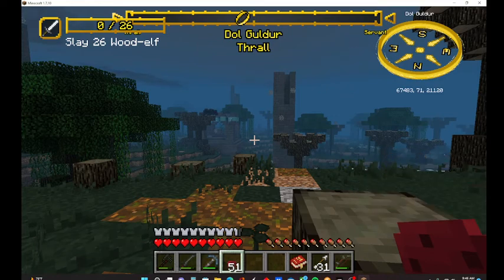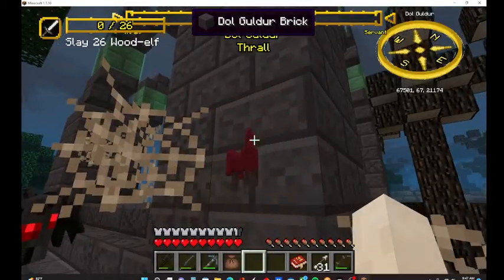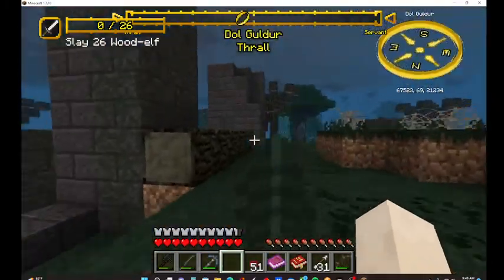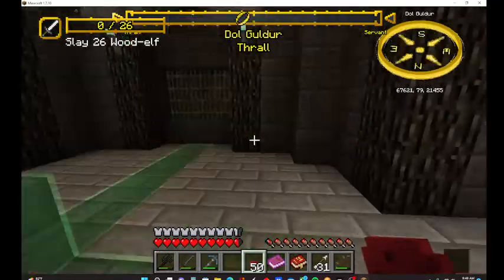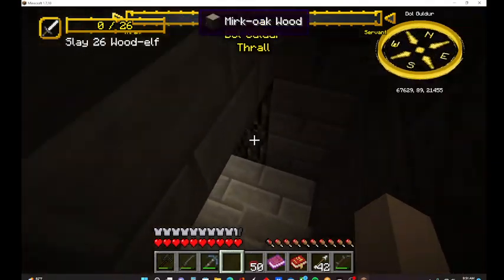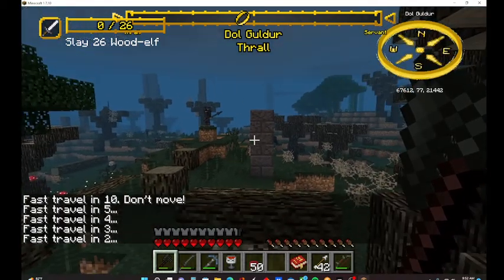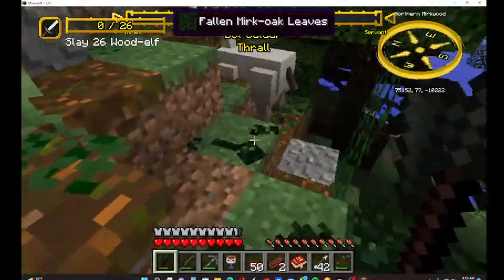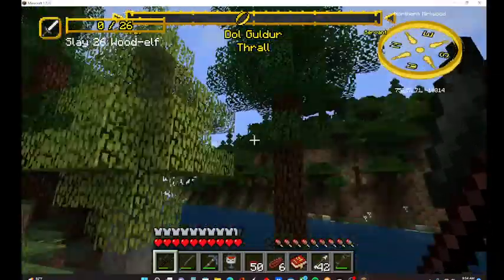Minecraft Lord of The Rings Episode 29: Attacking the wood elves for Dol Guldur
In this video I found a tower and finally got some reputation up in dol guldur after attacking the wood elves.